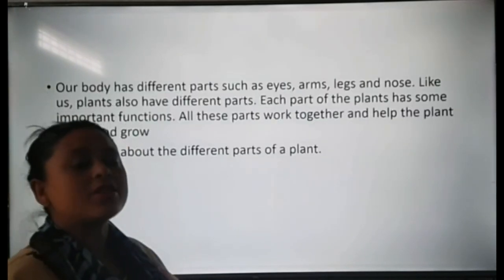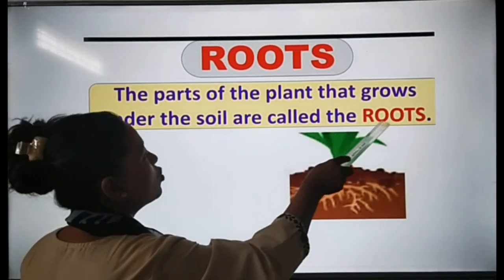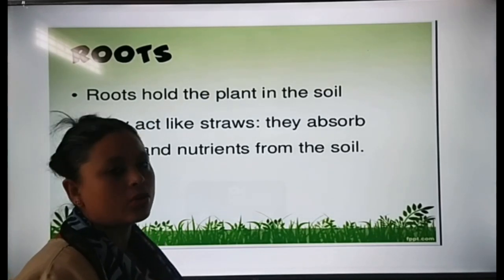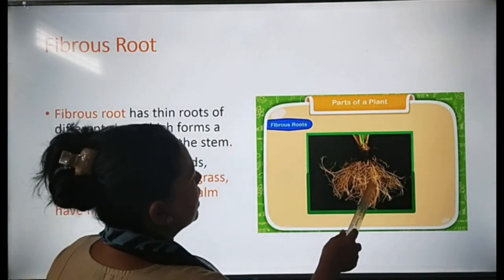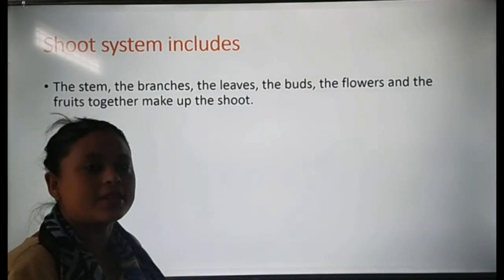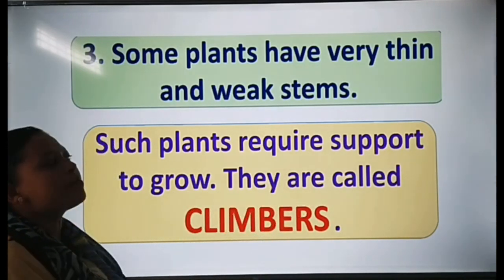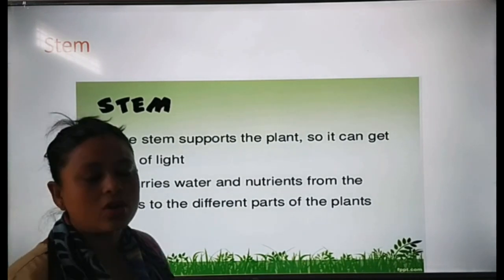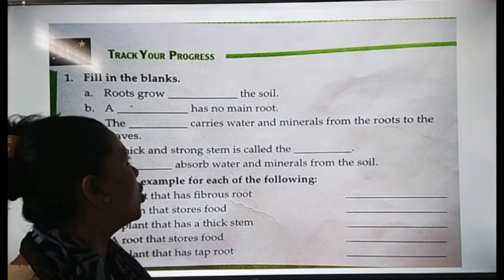ONLINE LEEARNING_39_SCIENCE _CLASS III